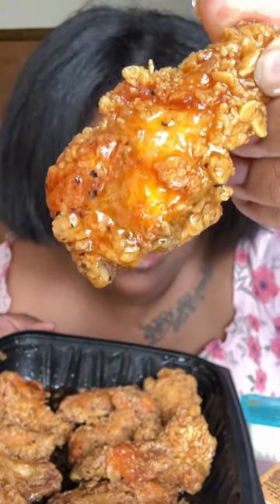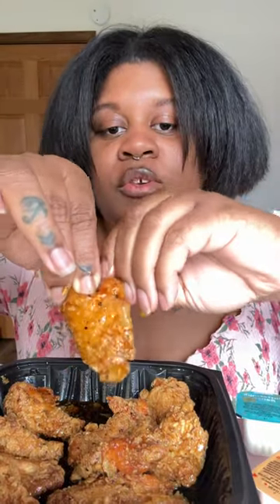NEW POPEYES HONEY LEMON PEPPER WINGS 400 Subs!!!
Hey friends!

 I will be sharing my future plans happening soon so watch to the end💓
I've been rethinking this channel and have decided to keep posting and growing this channel there's some new content coming in the spring Thank you so much for the love and support!

Amazon storefront (paid commissions)

Cheers to 400 subbies 💓 I appreciate y’all